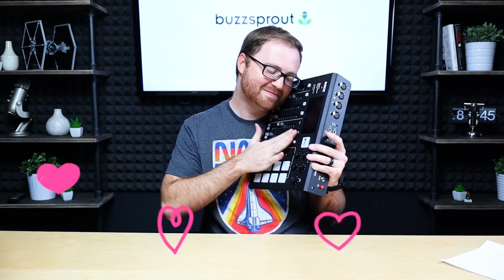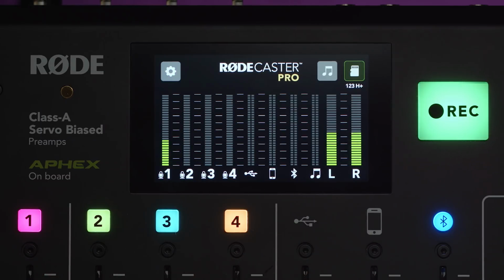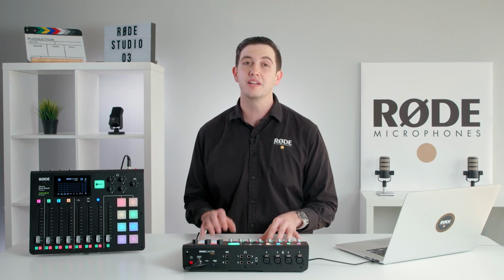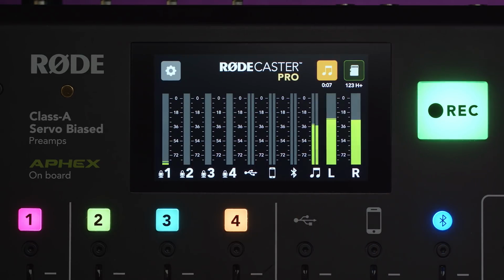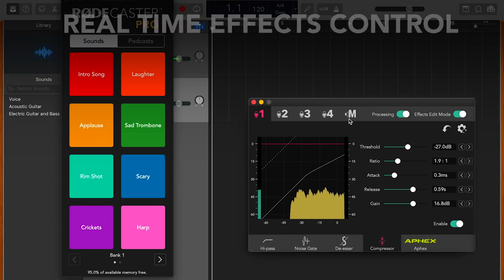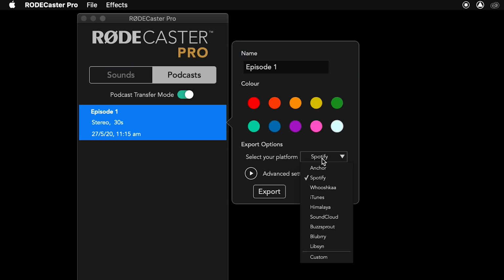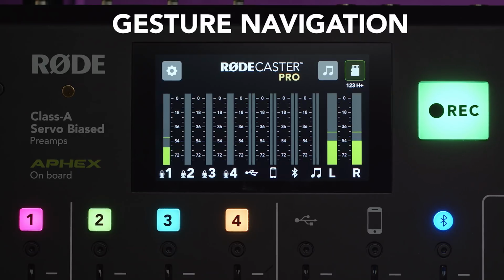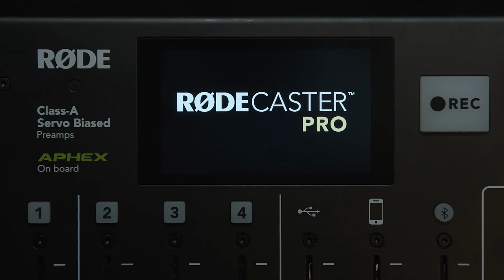Introducing Firmware 2.1 for the RØDECaster Pro!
The RØDECaster Pro has evolved once again with the release of firmware version 2.1!

Firmware 2.1 follows on from previous updates that have enhanced the RØDECaster Pro and unlocks a number of brand new features, including complete granular control over all processing parameters, new editing and export options, expanded multitrack capabilities, and much more.

Some of the new features in Firmware 2.1 include:
- Granular control over all audio processing giving you the ability to fine-tune the RØDECaster Pro’s onboard audio processors.
- Companion app effects editor, allowing you to tweak the effects via the RØDECaster Pro companion app.
- Broadcast style level-metering, giving you even greater control over your recording levels.
- Soundpad overdubbing allowing you to overdub sounds that have been loaded onto the sound pads. This allows you to create layered sounds, record VOs over music, create custom ad rolls, and more.
- Post-fader multitrack recording to save you time in post-production.

0:00 Introduction
0:49 Effects Edit Mode
2:31 Broadcast Meters
2:56 Overdub Functionality
3:17 Loop Functionality
3:30 Post Fader Mode
4:12 Companion App
5:11 Podcast Platform Presets
6:02 64 Bit Podcast Recording
6:19 UX Improvements
7:24 Updating Your RØDECaster Pro
7:48 Conclusion